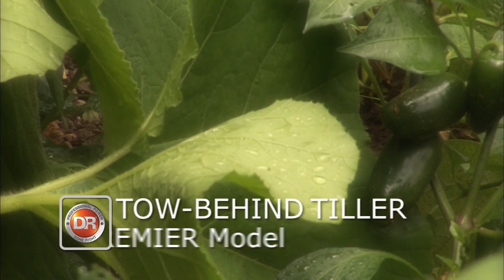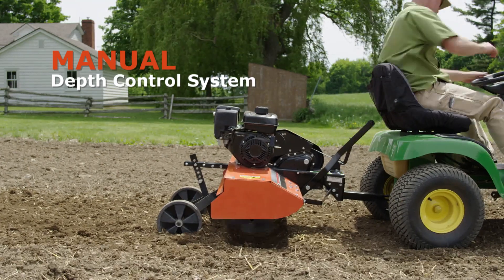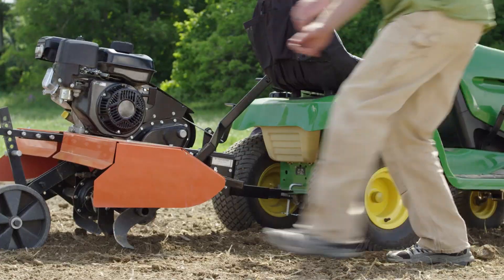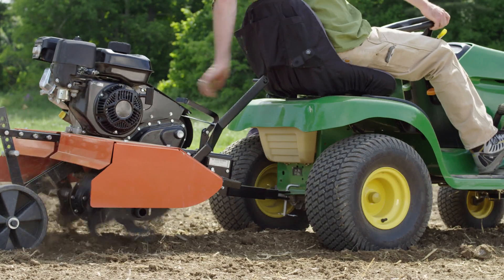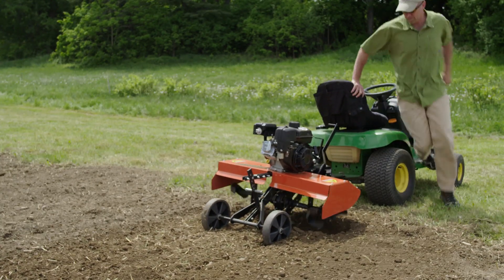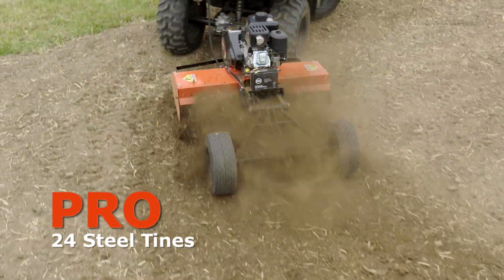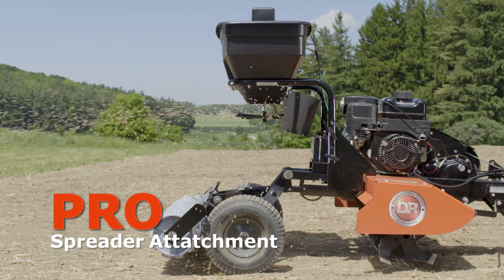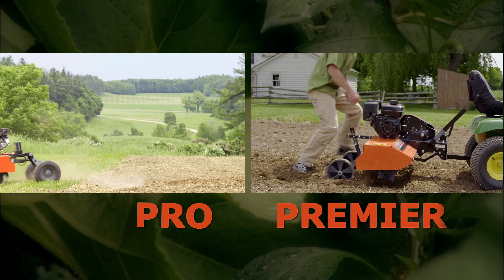Tow-Behind PREMIER MODEL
Our Premier model DR Tow-Behind tiller is a simplified version of the PRO model, now available at a new low price.
the Premier replaces the Powered depth control of the PRO model with a manual lever operated depth control, designed to be an easy reach from the seat of your tow vehicle.